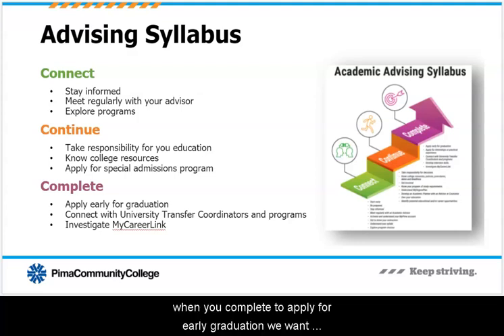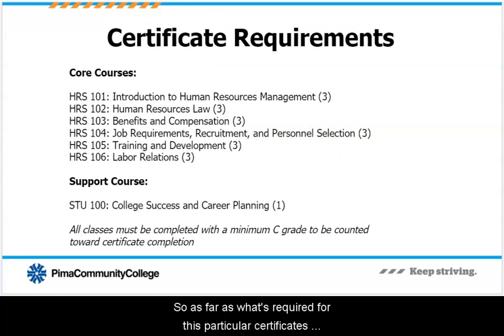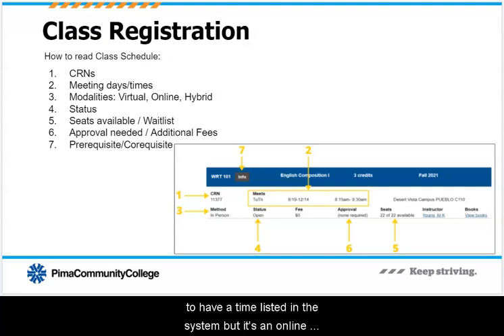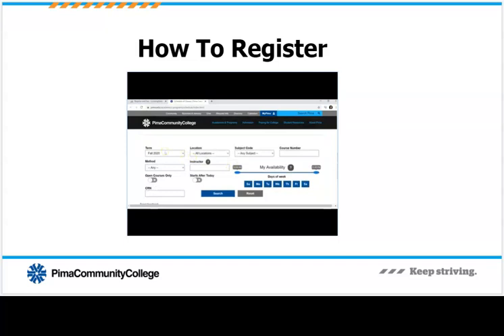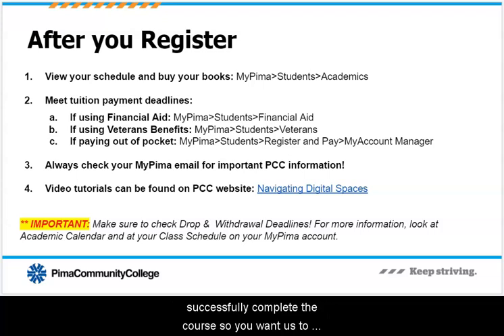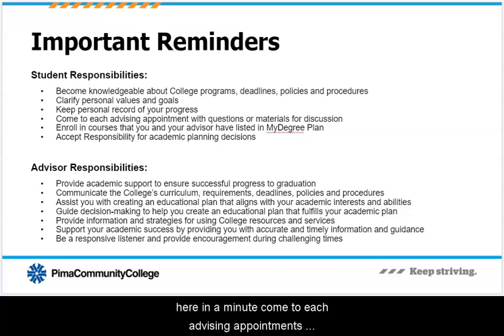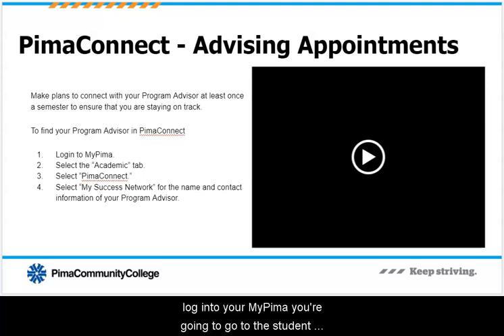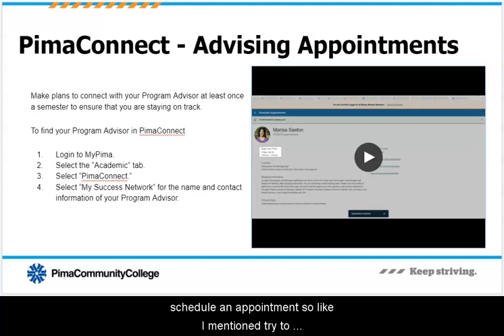Course Registration: Human Resources Certificate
Watch this video to learn about the Human Resources Certificate at Pima Community College, evaluate what it means to be a student in this program, get tips from the Program Advisor, and review how to register for courses.